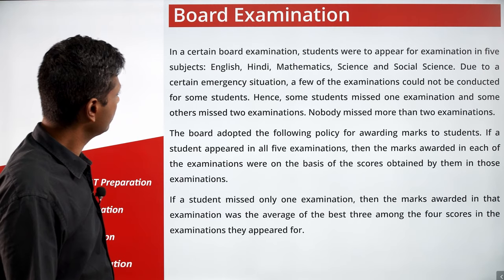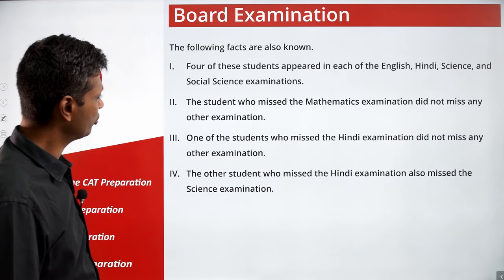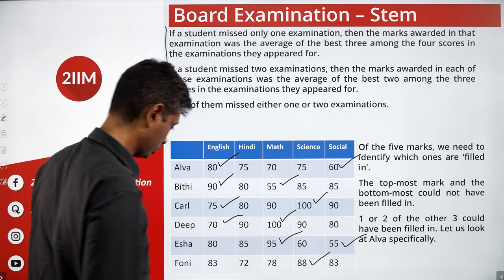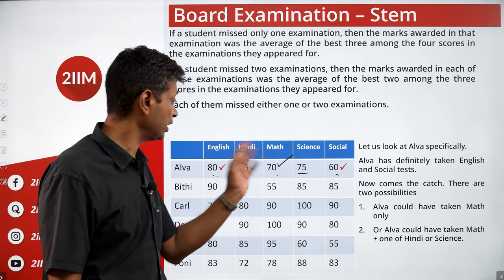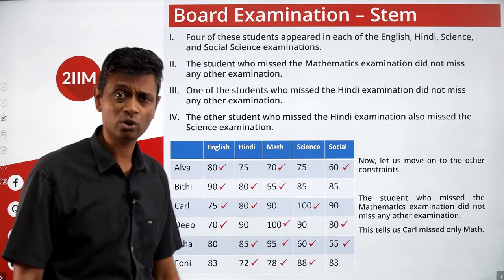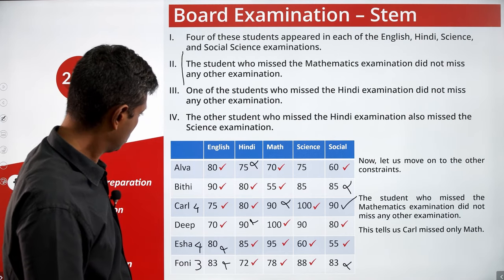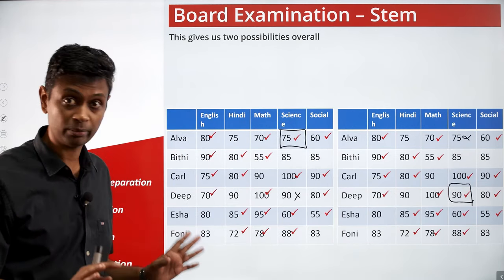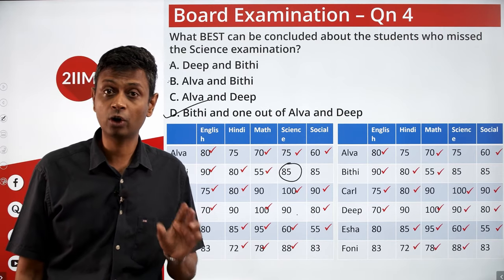CAT 2020 Solutions Slot 1 DILR | Board Examination | Question & Answer | 2IIM Online CAT Prep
In a certain board examination, students were to appear for examination in five subjects: English, Hindi, Mathematics, Science and Social Science. Due to a certain emergency situation, a few of the examinations could not be conducted for some students. Hence, some students missed one examination and some others missed two examinations. Nobody missed more than two examinations.

The board adopted the following policy for awarding marks to students. If a student appeared in all five examinations, then the marks awarded in each of the examinations were on the basis of the scores obtained by them in those examinations.

If a student missed only one examination, then the marks awarded in that examination was the average of the best three among the four scores in the examinations they appeared for.

If a student missed two examinations, then the marks awarded in each of these examinations was the average of the best two among the three scores in the examinations they appeared for.

The marks obtained by six students in the examination are given in the table in the video. Each of them missed either one or two examinations.

The following facts are also known.

I. Four of these students appeared in each of the English, Hindi, Science, and Social Science examinations.
II. The student who missed the Mathematics examination did not miss any other examination.
Ill. One of the students who missed the Hindi examination did not miss any other examination. The other student who missed the Hindi examination also missed the Science examination.

Questions:
Who among the following did not appear for the Mathematics examination?

A) Carl
B) Alva
C) Esha
D) Foni

Which students did not appear for the English examination?

A) Cannot be determined
B) Alva and Bithi
C) Carl and Deep
D) Esha and Foni

What BEST can be concluded about the students who did not appear for the Hindi examination?

A) Two among Alva, Deep and Esha
B)Alva and Esha
C) Alva and Deep
D) Deep and Esha

What BEST can be concluded about the students who missed the Science examination?

A) Deep and Bithi
D) Bithi and one out of Alva and Deep

How many out of these six students missed exactly one examination?

For how many students can we be definite about which examinations they missed?